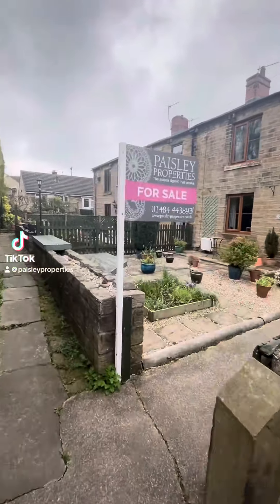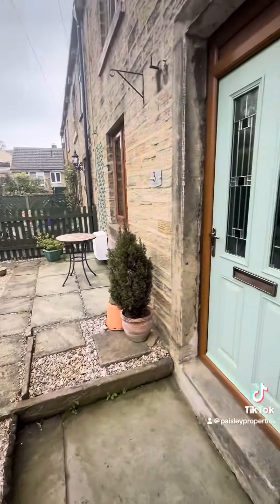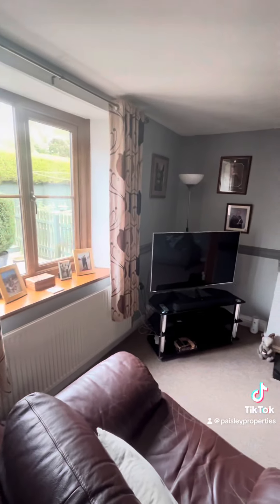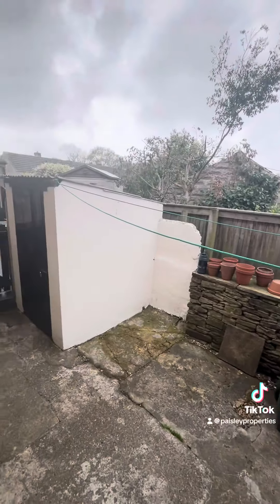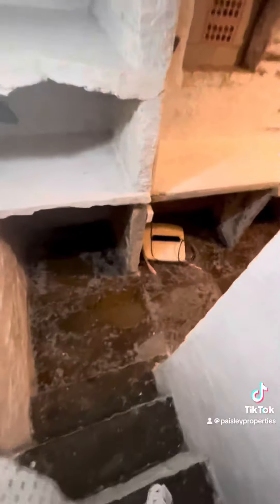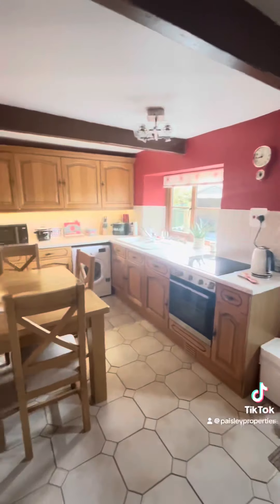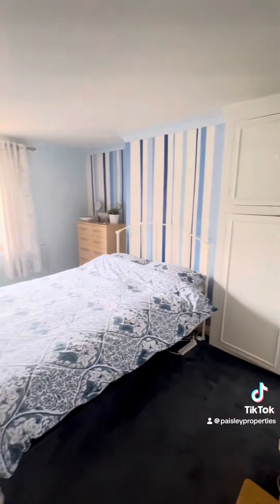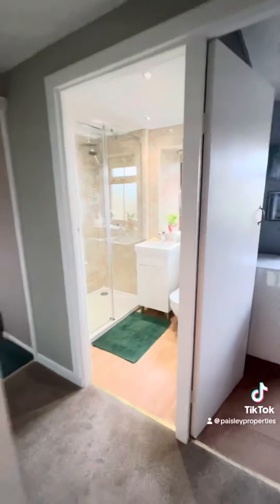Post Office Row, Clayton West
A charming four bedroom cottage with garden.